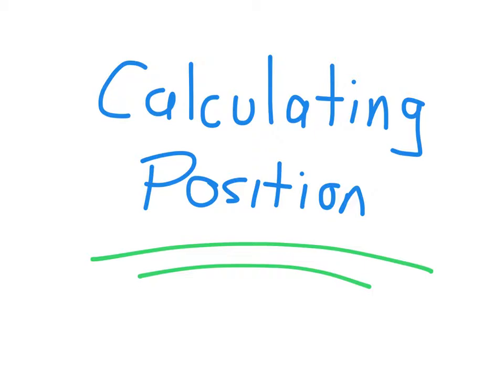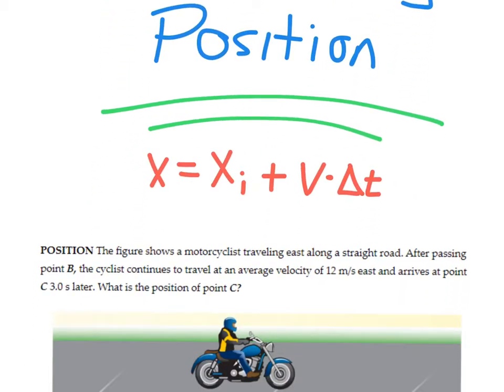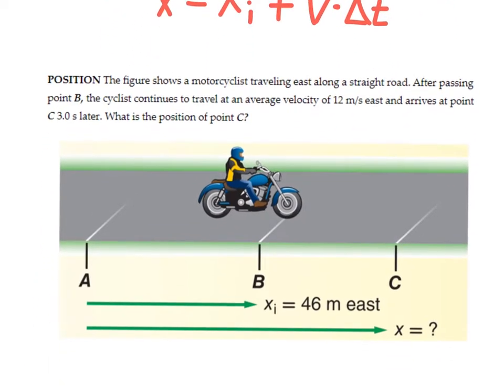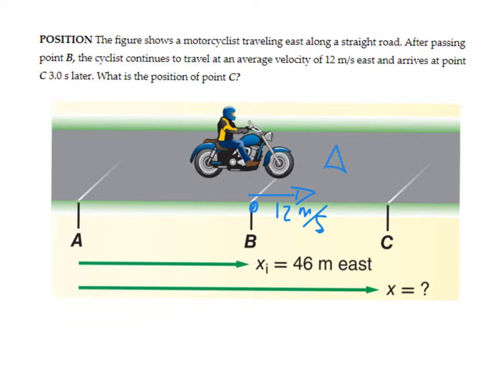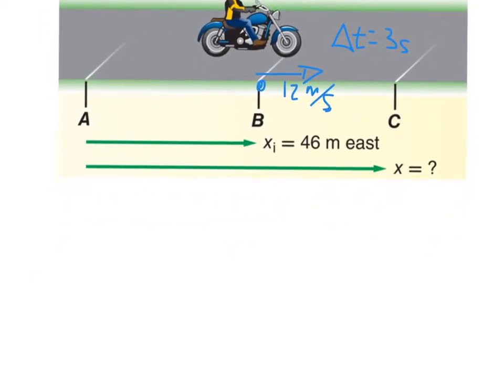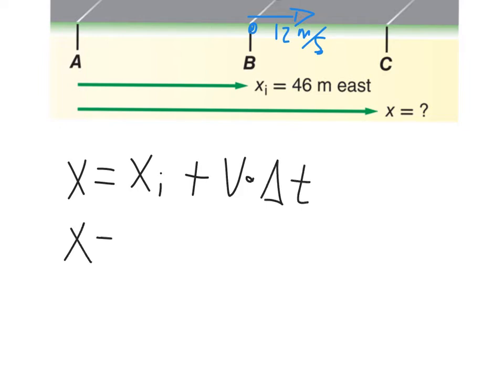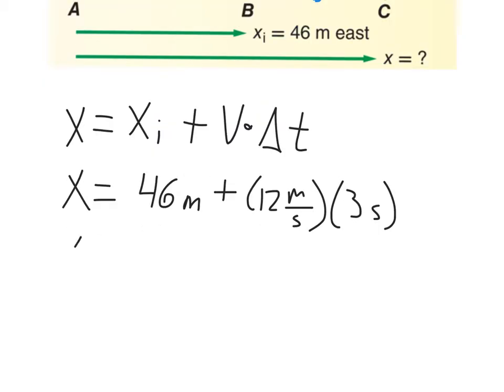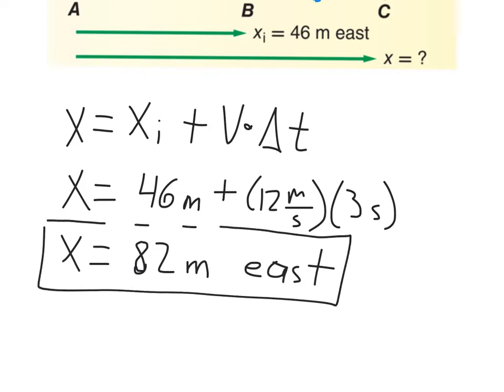Calculating position 1